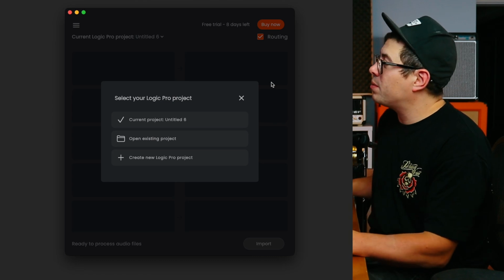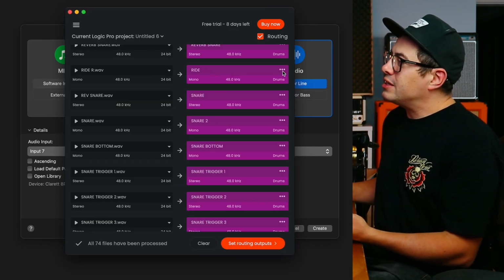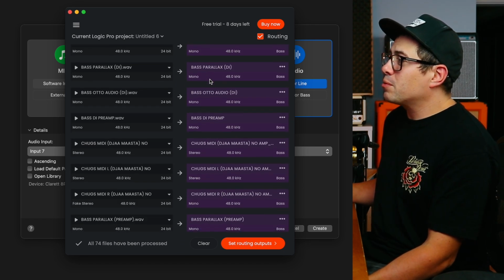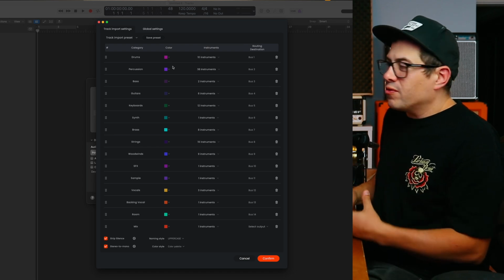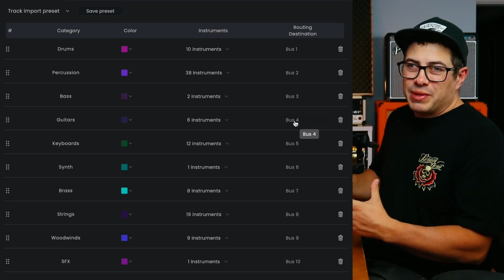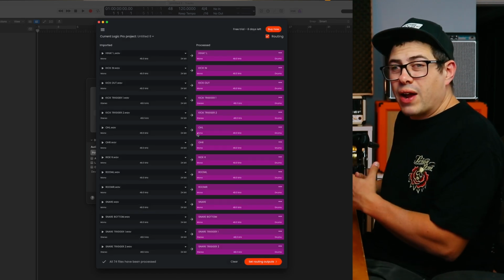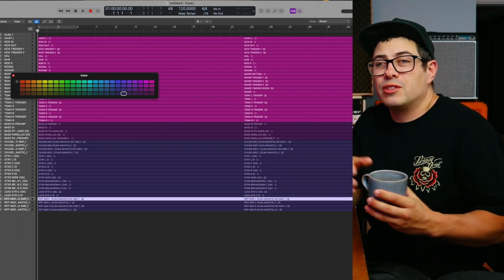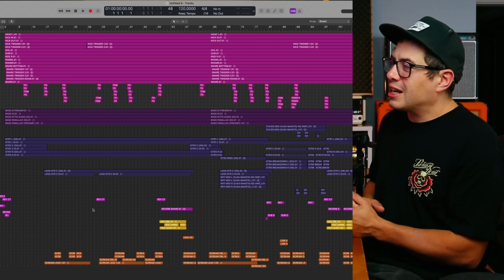Logic Pro Users: Forte Import Will Save You HOURS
Forte Import takes the grunt work out of session prep in Logic Pro, automatically organizing tracks, routing, naming, and color-coding in seconds—so you can get straight to mixing.